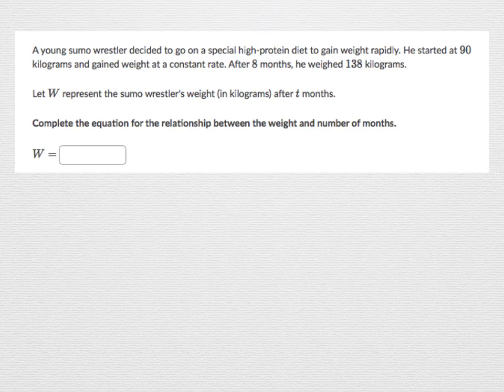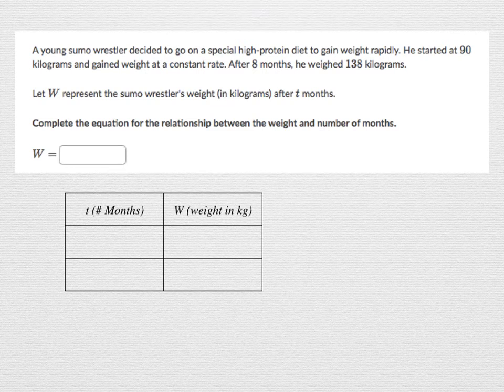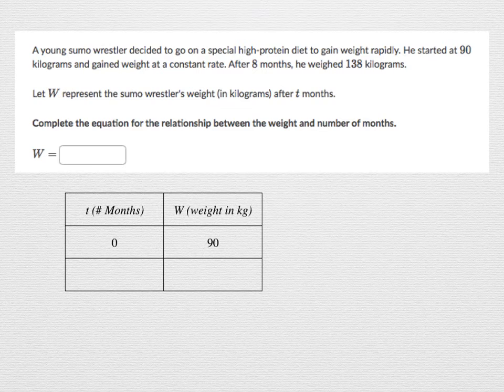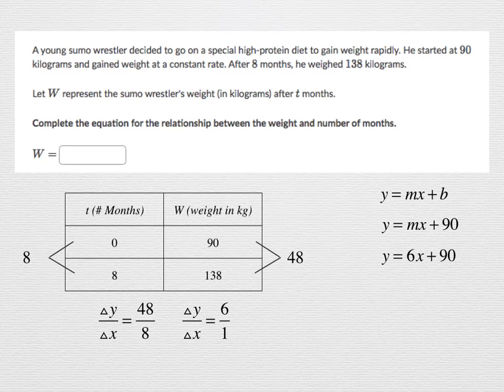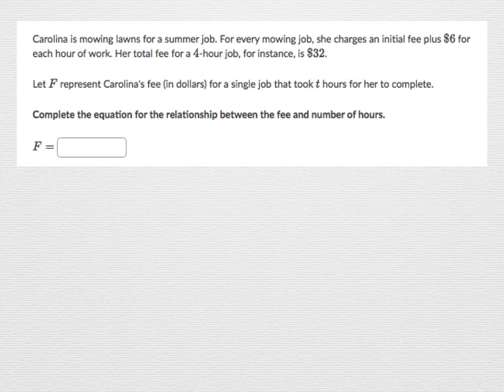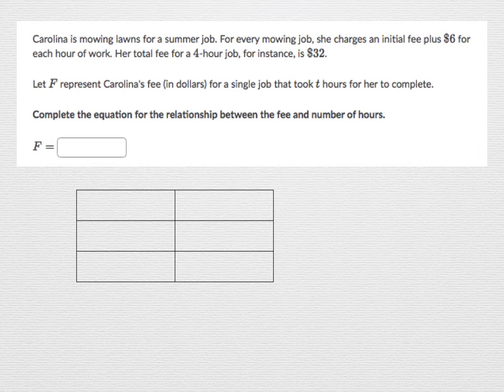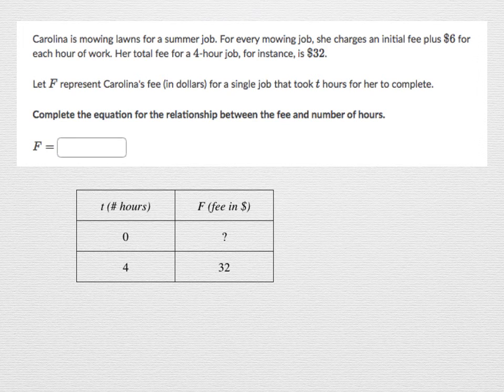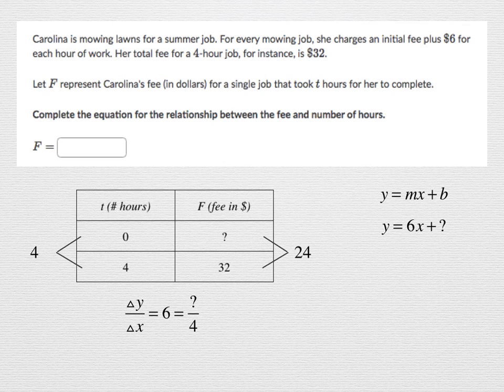Writing Linear Functions from Word Problems